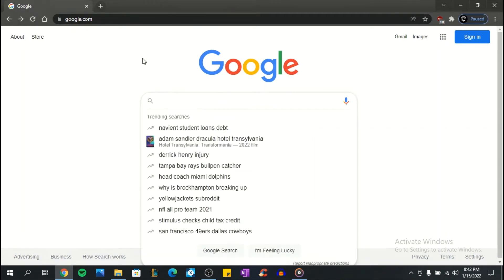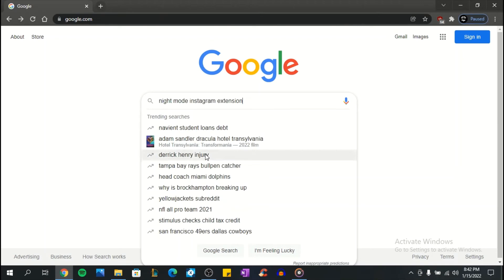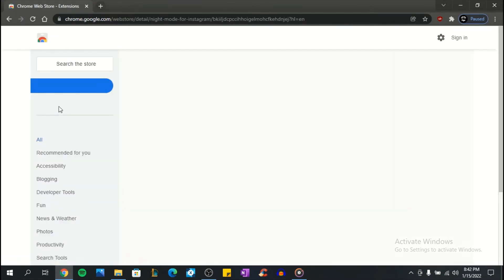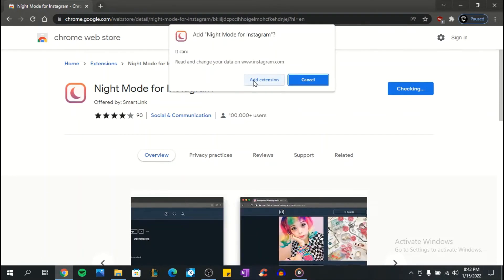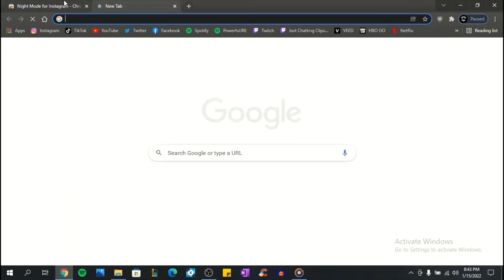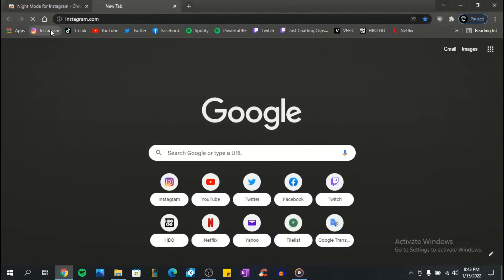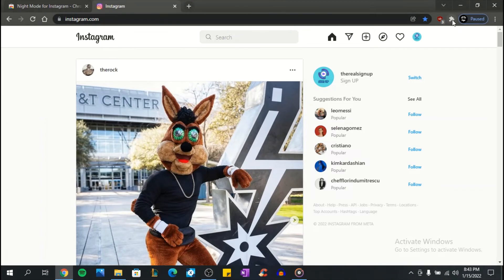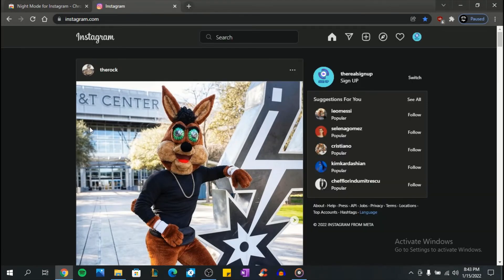DARK MODE on INSTAGRAM with this easy trick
In today's video I'm showing you guys how to set the dark theme on Instagram.